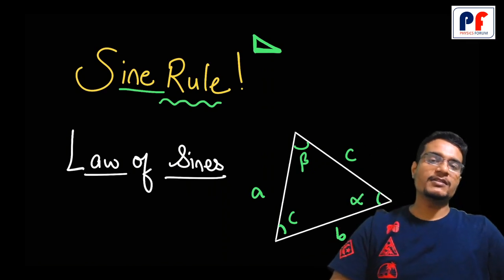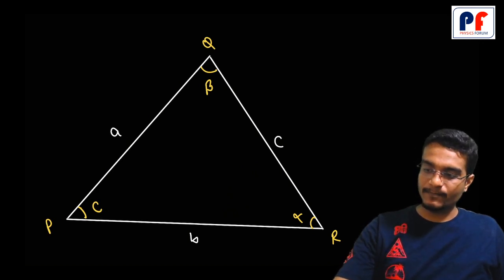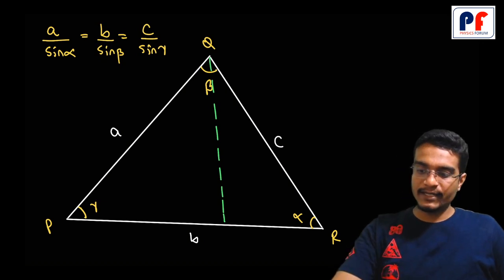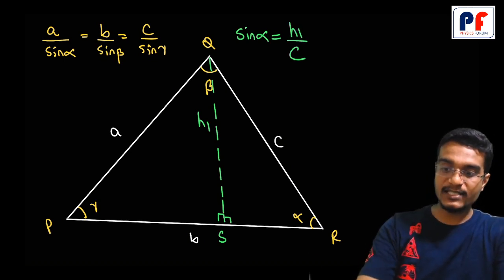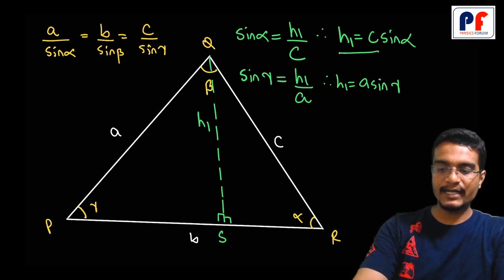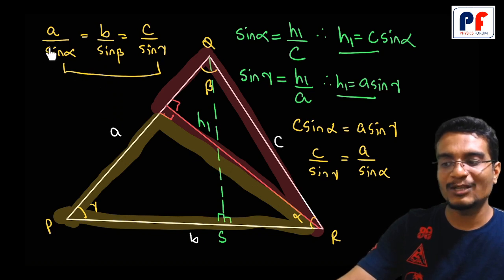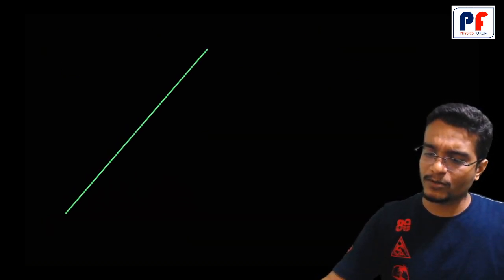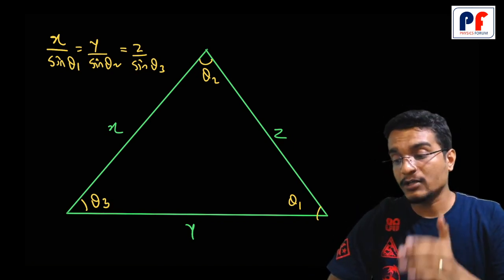Sine Rule - Rule of Sines - By AP Sir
| Please Give Your Attendance Here -
1. For Registered Students of Physics Forum

2. For New or Demo Students
For free material Download Physics Forum App -